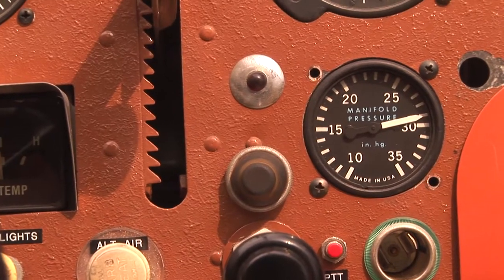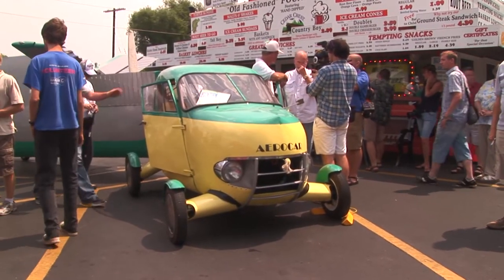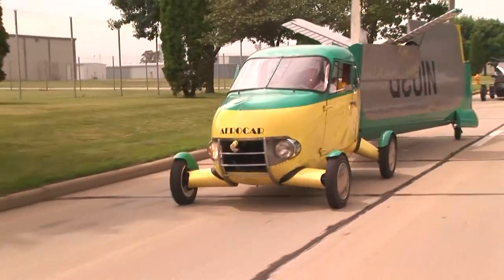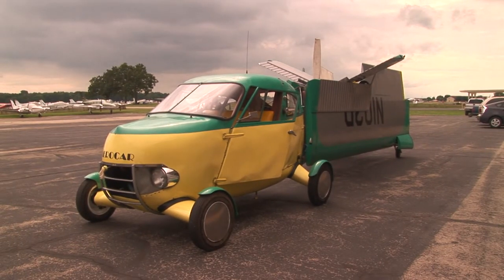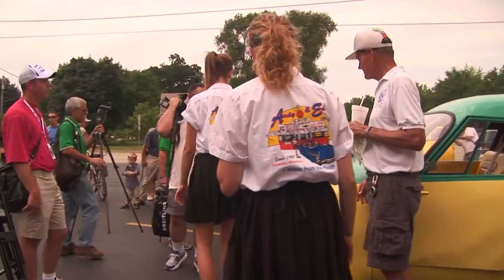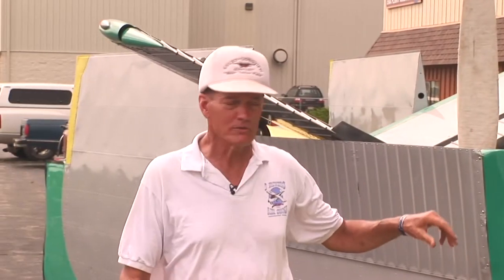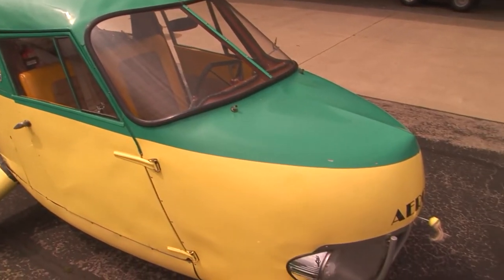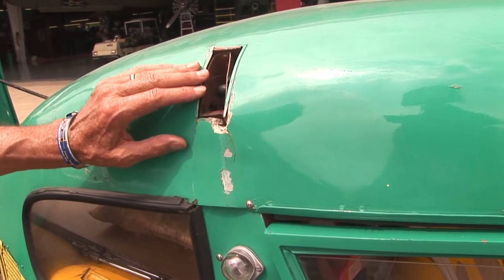Flying Cars !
The Taylor Aero Car

Aerocar International's Aerocar (often called the Taylor Aerocar) was an American roadable aircraft, designed and built by Moulton Taylor in Longview, Washington, in 1949. Although six examples were built, the Aerocar never entered production.

Here at oshkosh we met up with one of the proud owners of the Taylor Aero.